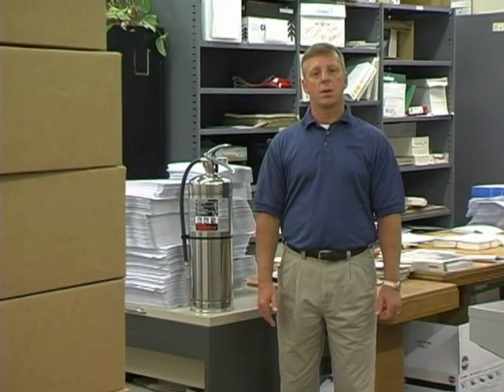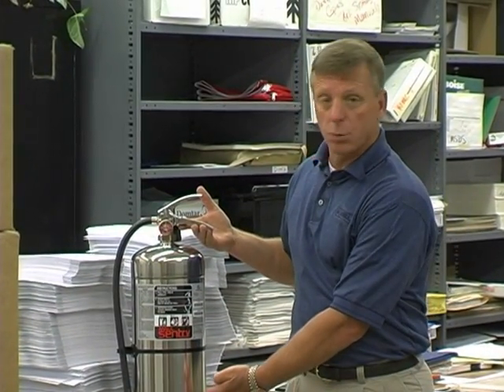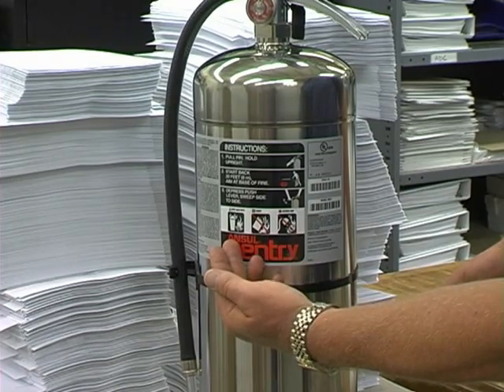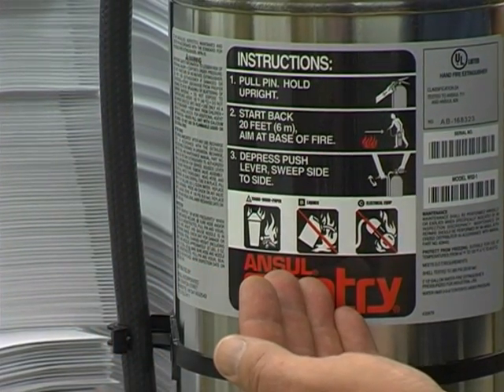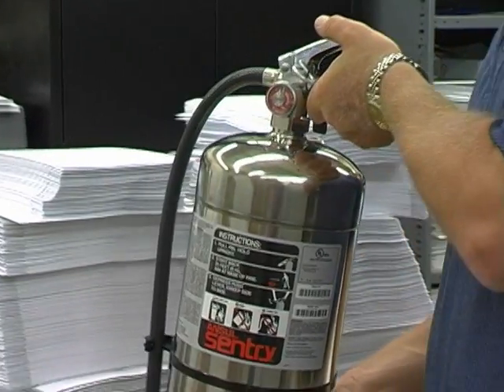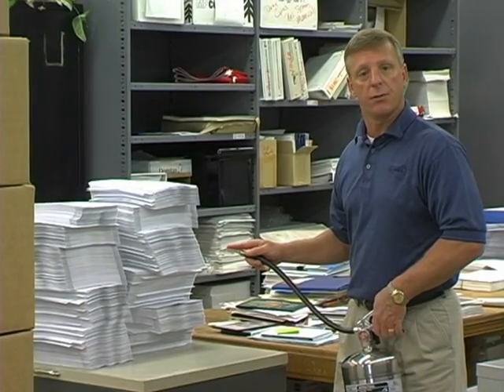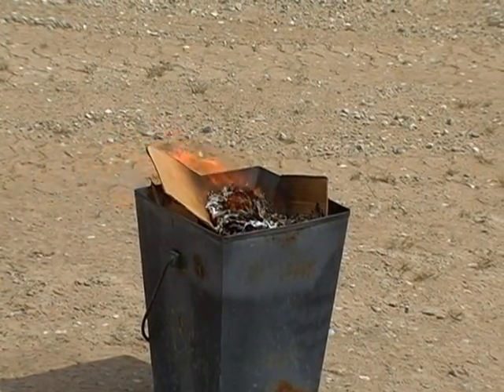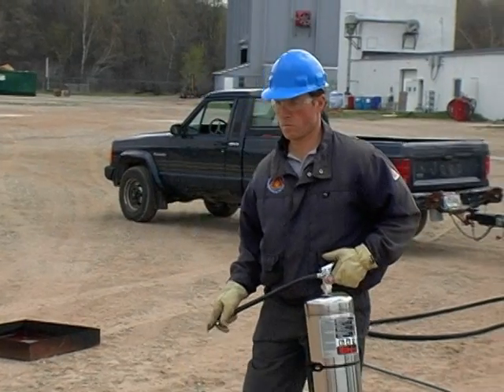Pressure Water - How to use a fire extinguisher training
Video on how to use the  "pressure water fire extinguisher.